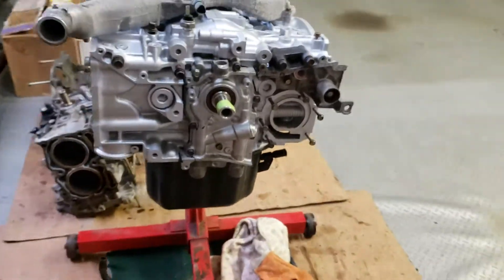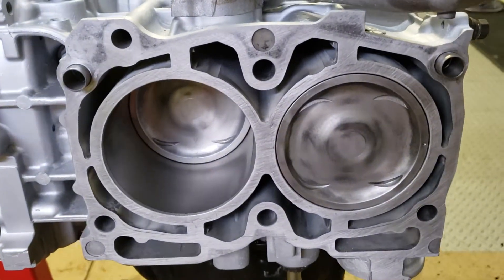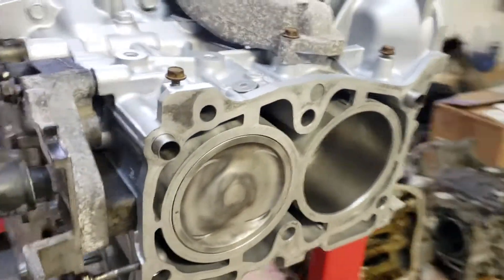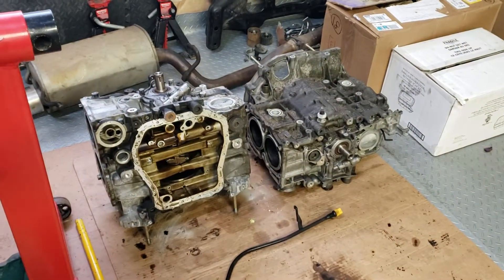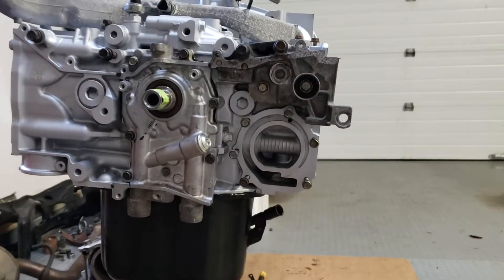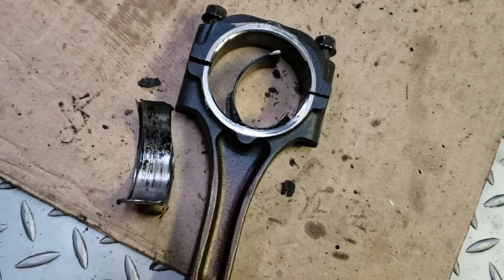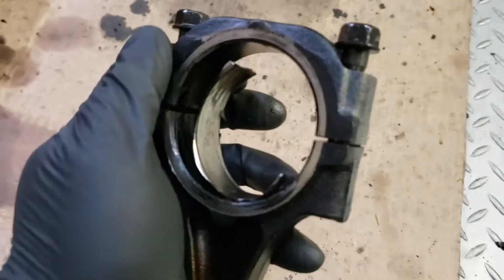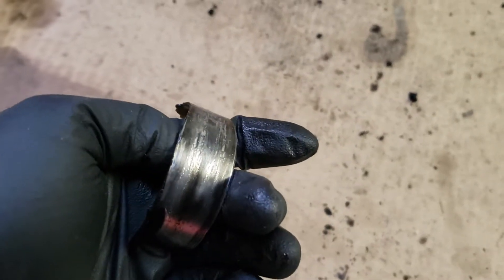Subaru WRX swap into GC8 2.5RS Coupe Ep.5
Got the EJ257 short block back from the machine shop and they did a really nice job with the motor.
Video showing what the issue was previously with a spun bearing. Motor has been refreshed with performance line of main bearings, rod bearings and  set of piston rings. Fully hot tanked and new seals as well.

I am waiting to get the cylinder heads back from another machine shop. Getting some things swapped over and everything ready for the next step!